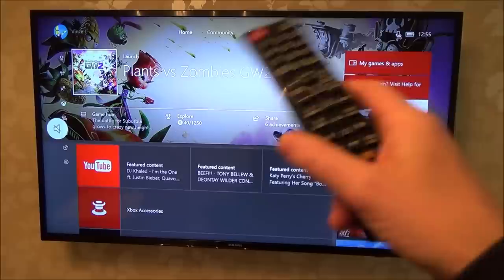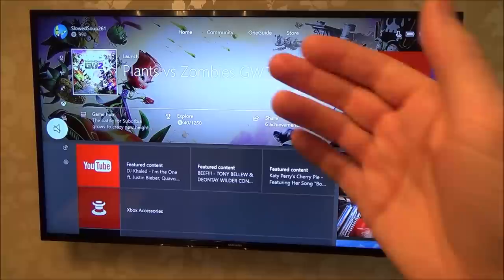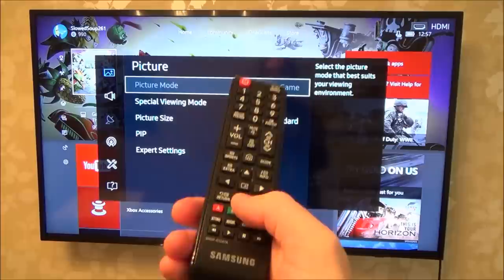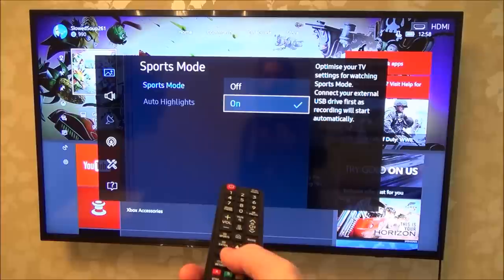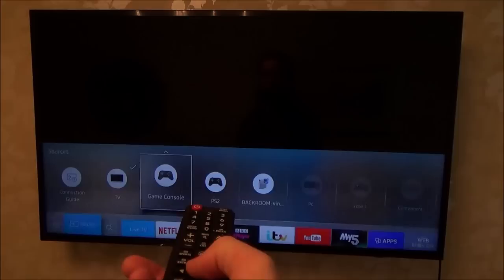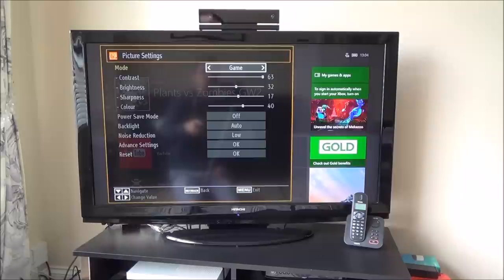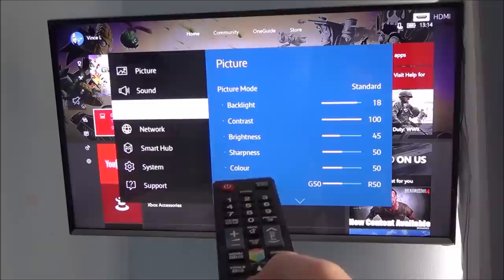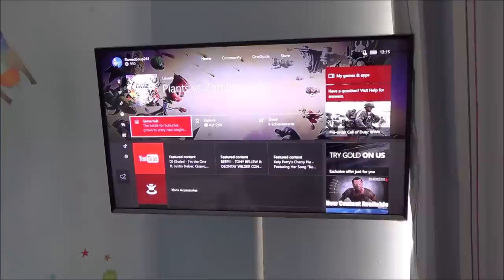How to Setup GAME MODE on your TV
Hi, this video shows you how to turn on Game Mode on various different TVs ranging from old to new 4K Televisions. Game Mode can help reduce input/display lag which may be useful when playing fast moving first person shooter games.